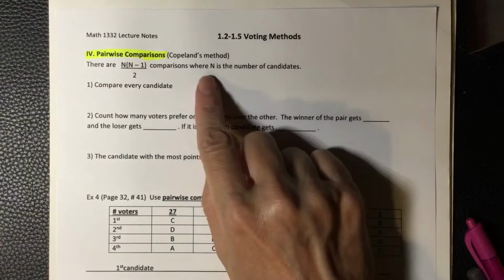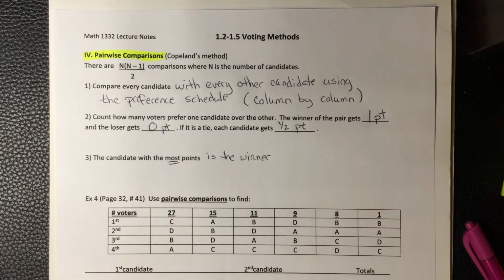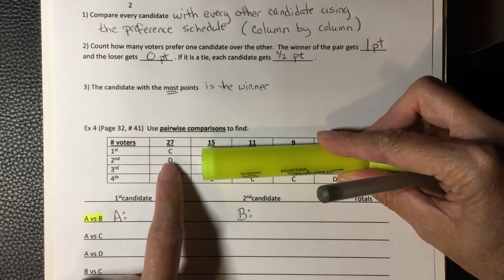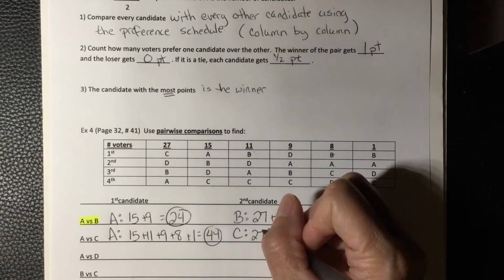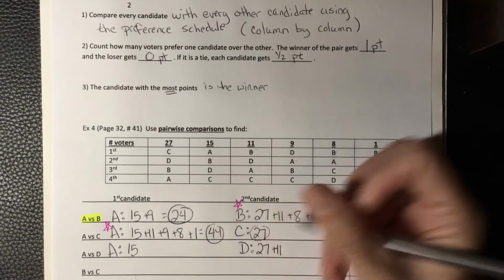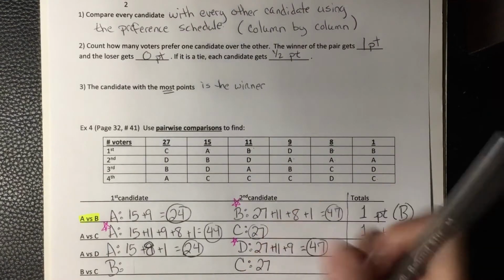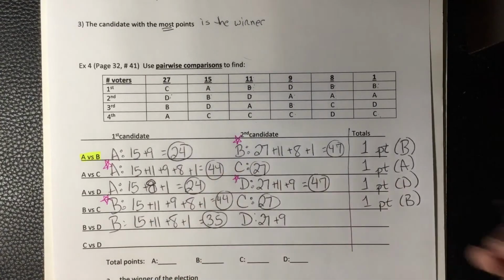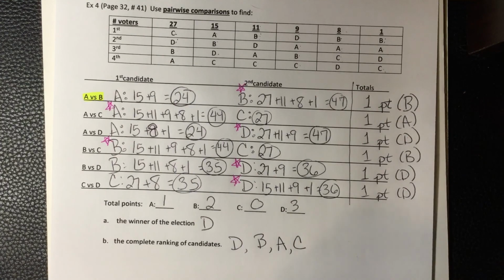1.2-1.5 Video - Part 3